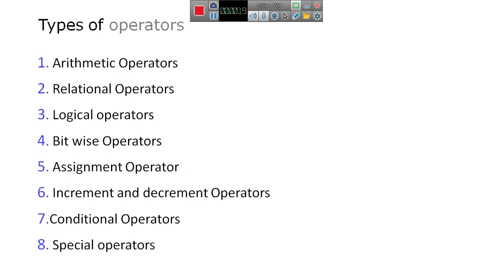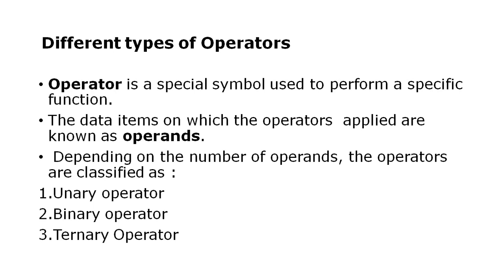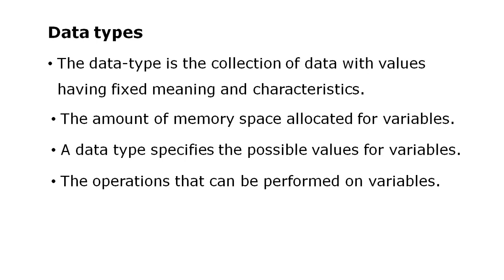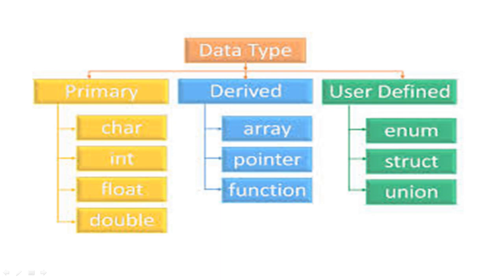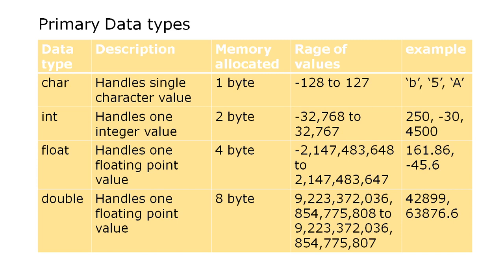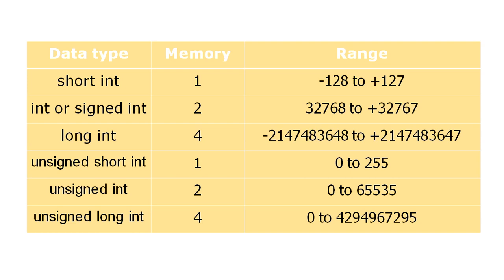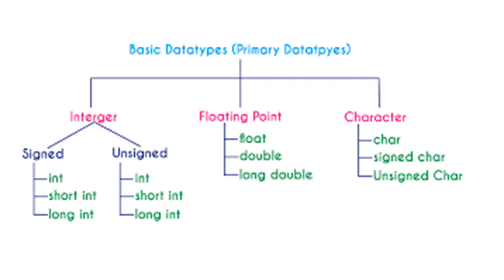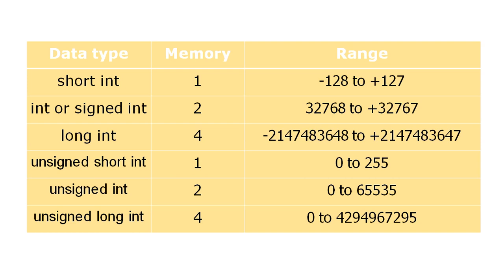C 21 CS 205 2 4